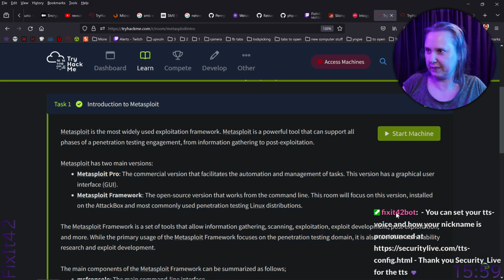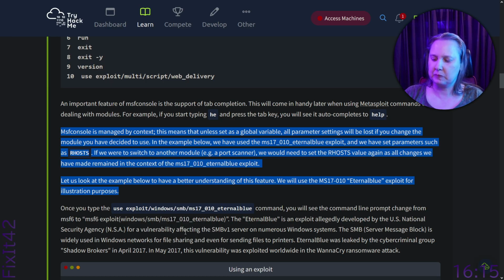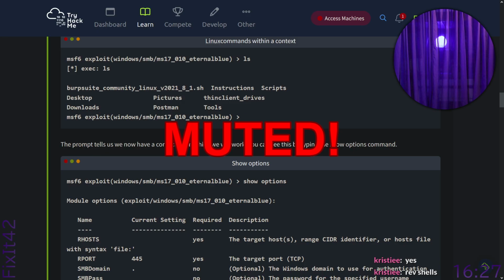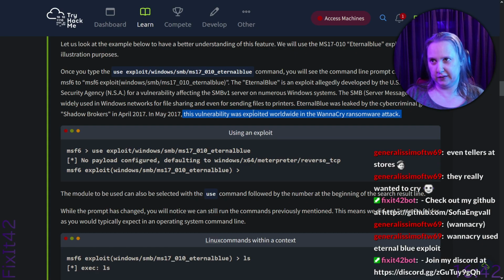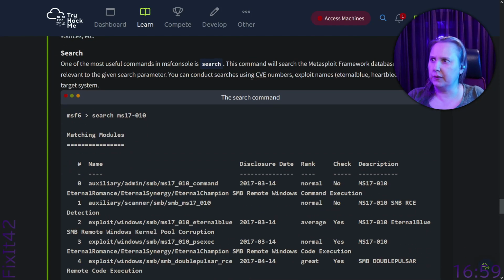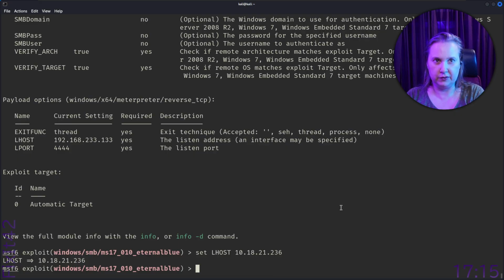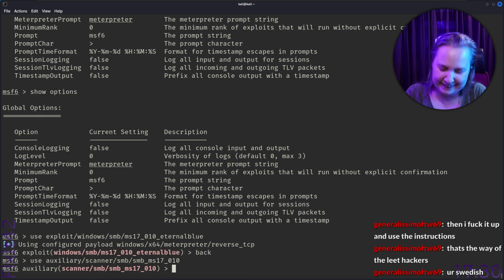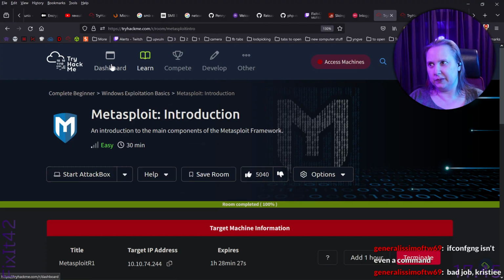Metasploit: Introduction - Learning Hacking @ TryHackMe.com (2024-04-05)